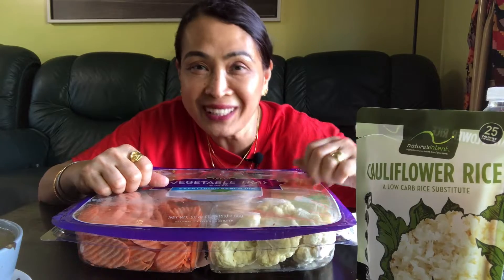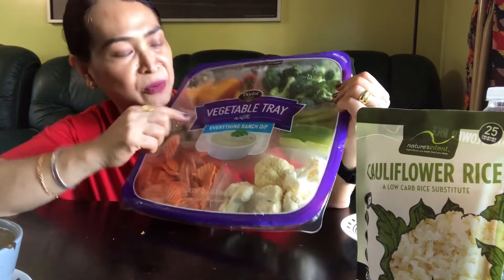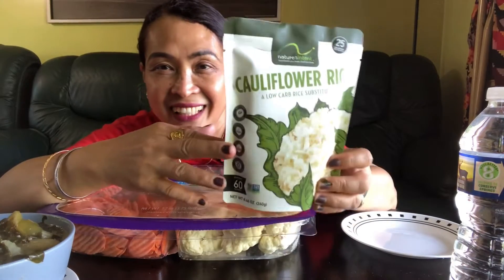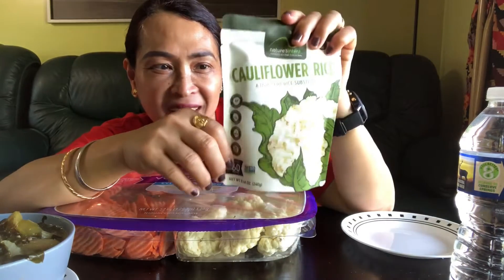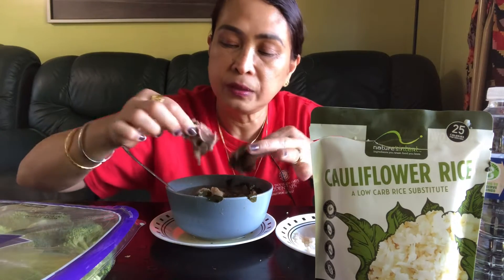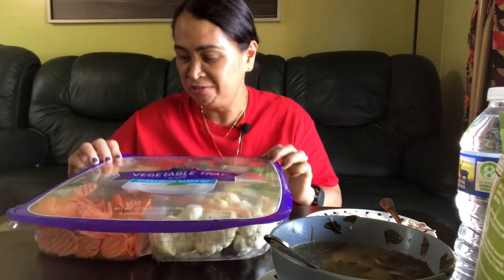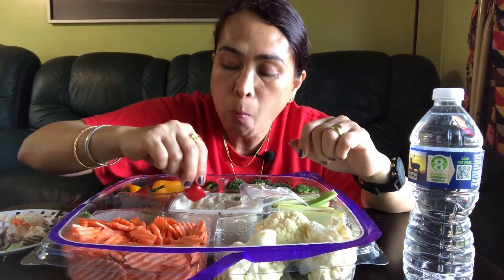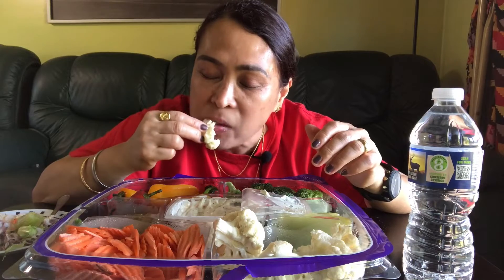CRISPY VEGGIES MUKBANG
WowGem Vlogs